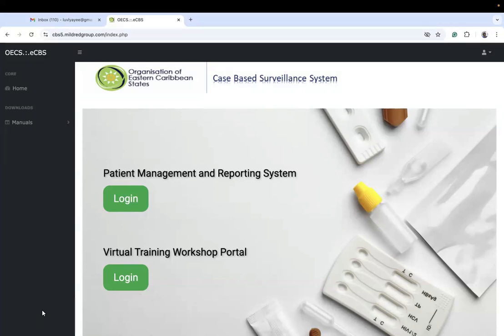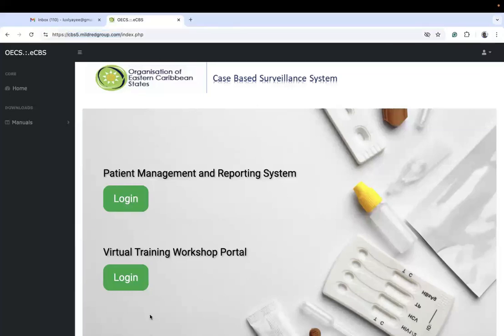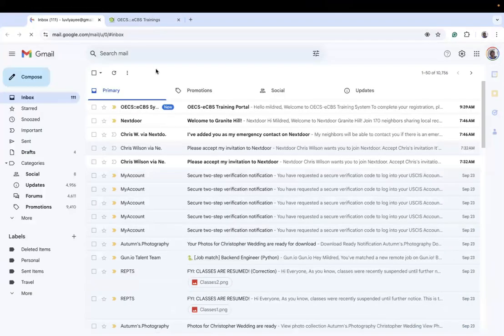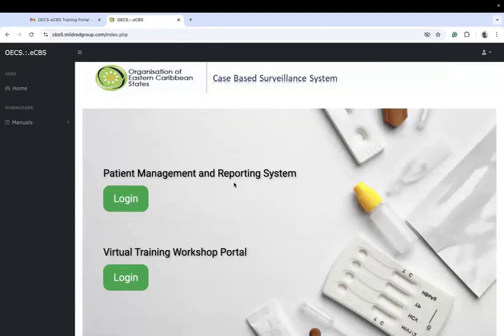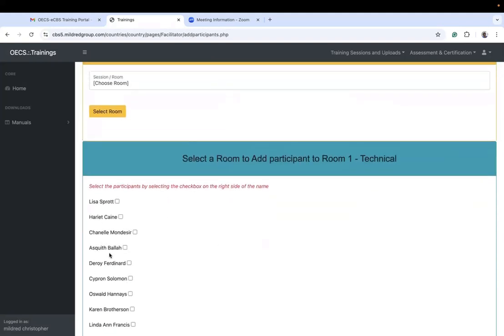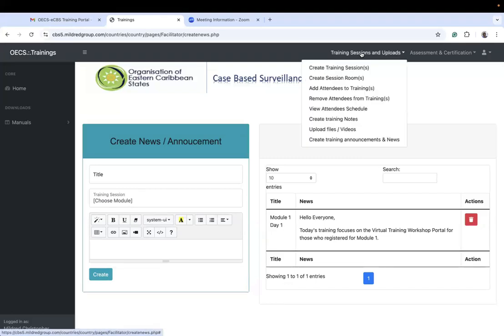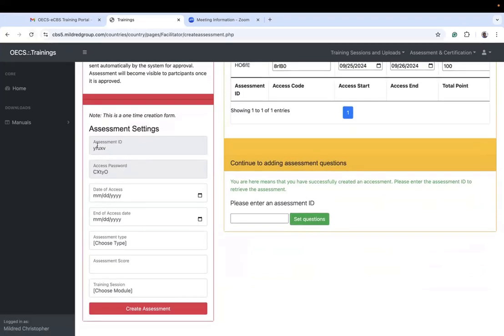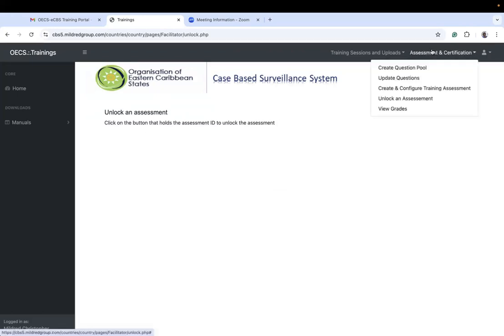Module 1: eCBS Virtual Training Workshop Portal: The Developer and Facilitator Role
Organisation of Eastern Caribbean States
HIV/TB Elimination Project - Virtual Training Workshop Portal
End User Training Workshop - Module 1 Day 1